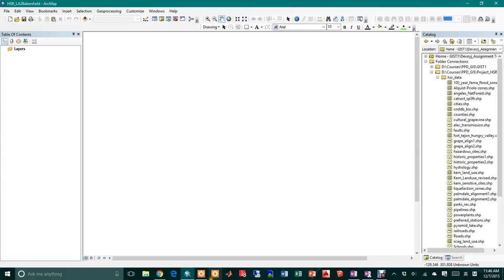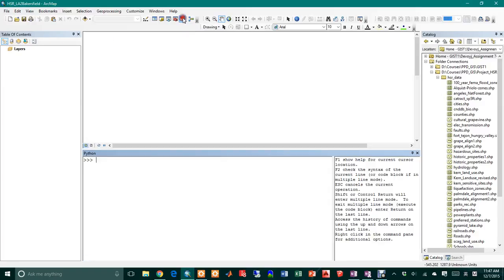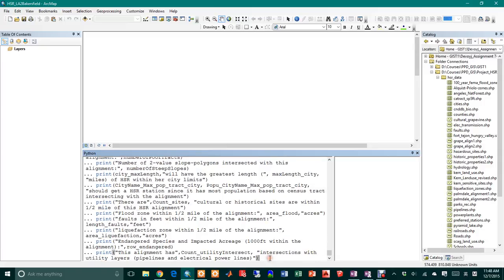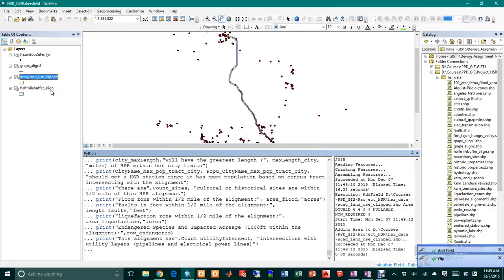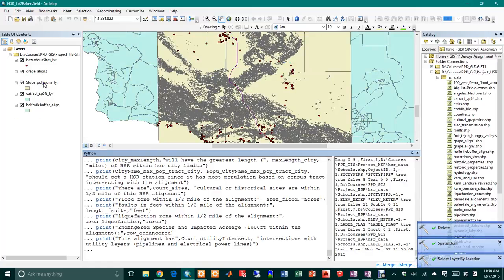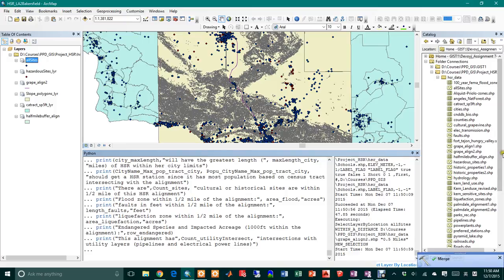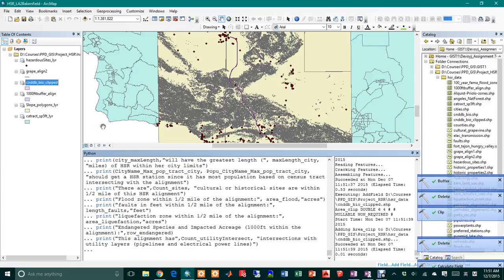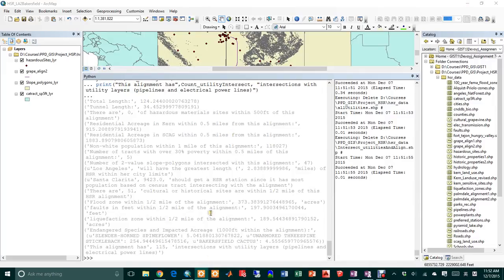High Speed Rail EIR/EIA Spatial Analysis & Geoprocessing with Python